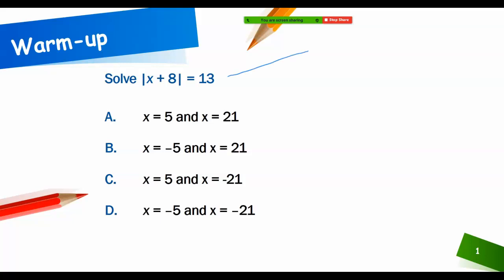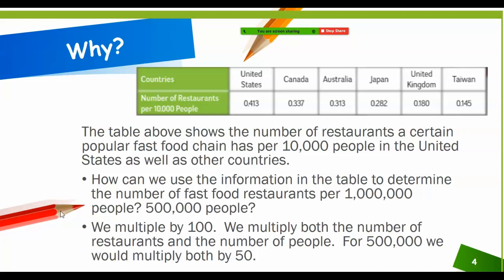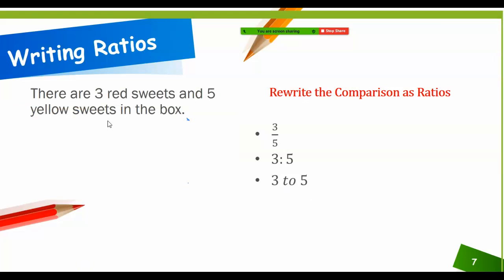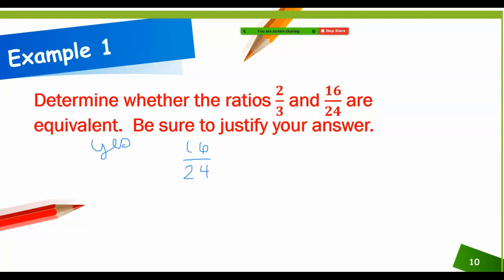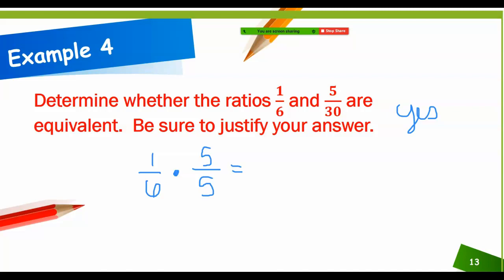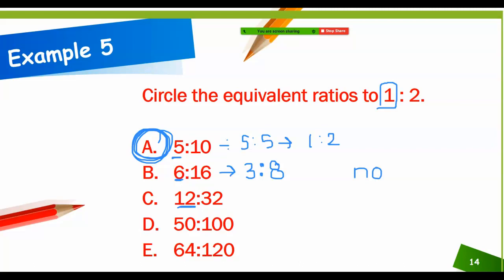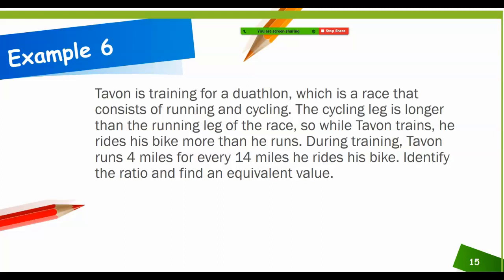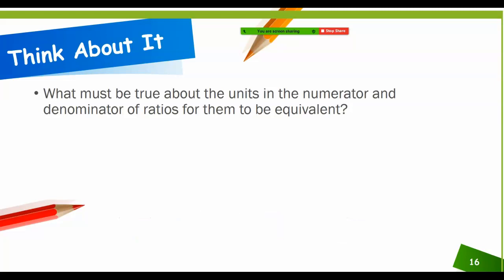2-6 Ratios and Proportions Day 1